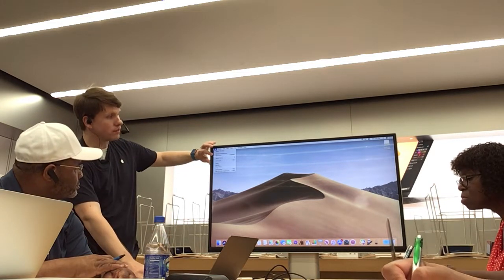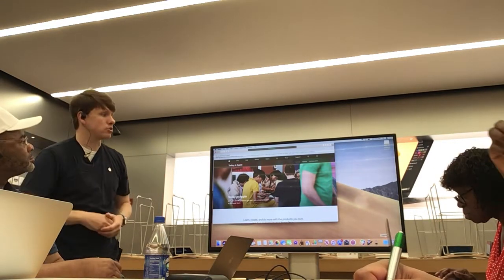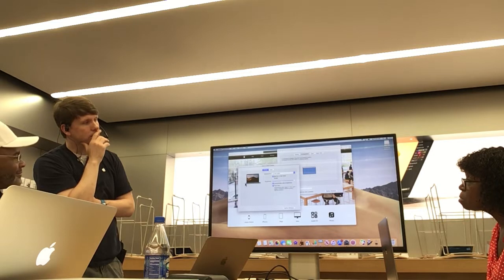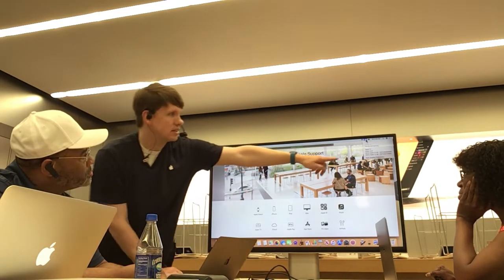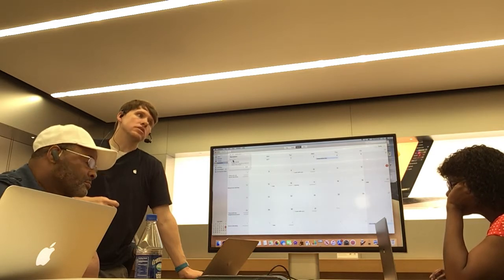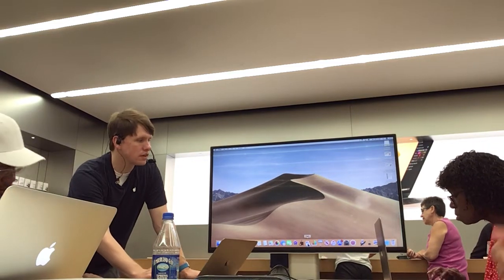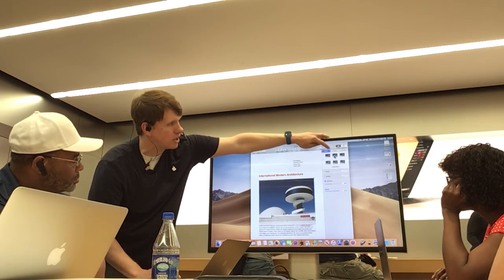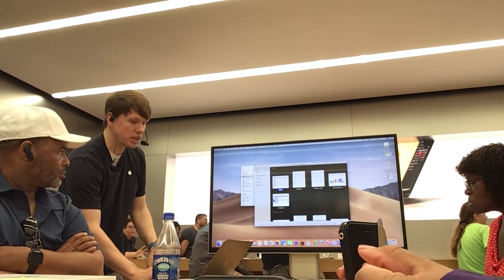Leaders Mac Training